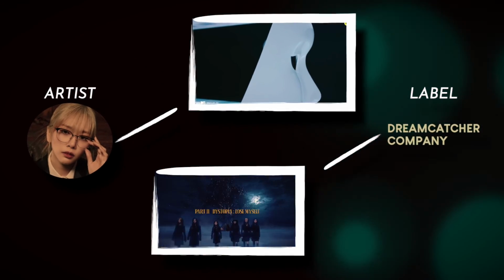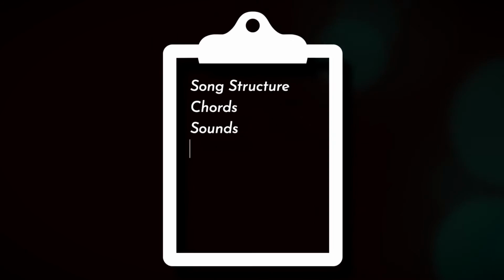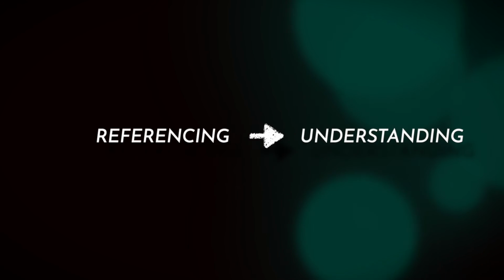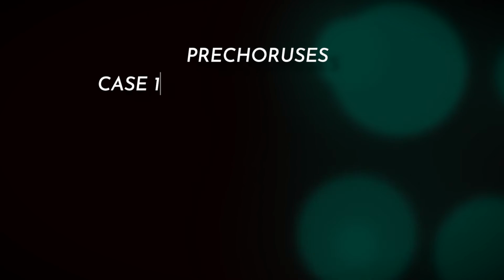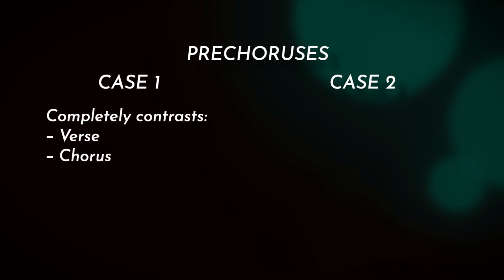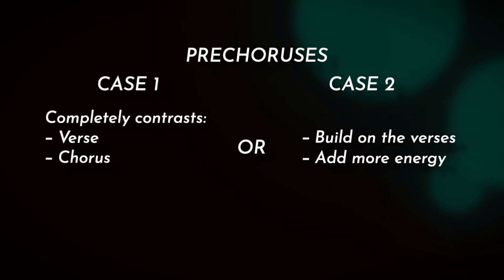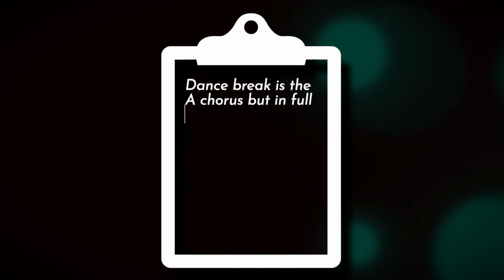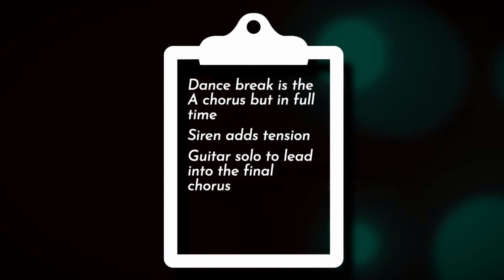Can we make a Dreamcatcher song?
After breaking down Dreamcatcher and Leez & Ollounder's signature style, we thought we would try making a song in the style of Dreamcatcher. We are showing what production and songwriting choices we made and explaining our reasoning.

As Dreamcatcher are notorious for combining many genres into one song while still retaining a signature sound, we are showing what styles we were inspired by and how we made those sound "more Dreamcatcher".

Last time we explained some melody and harmony approaches Dreamcatcher take, and here we show how we took these approaches and applied them to our own song.

And as always, huge thanks to everyone who gave us feedback and supported us throughout the process.

We made a song in two weeks...not
The beginning
Using references
Verse
Prechorus
Chorus
Bridge
Dancebreak & final chorus
Topline
The song